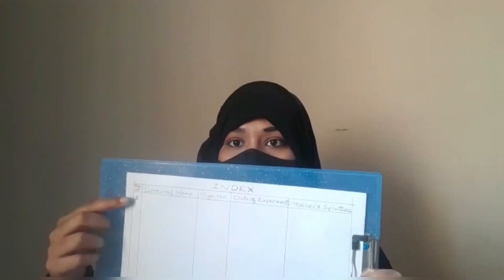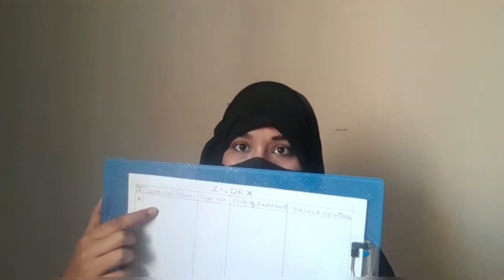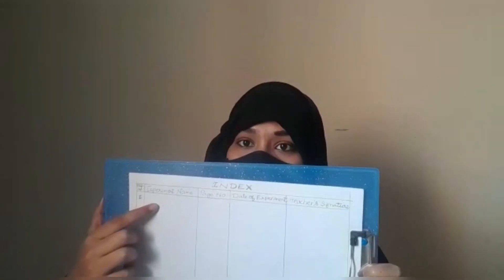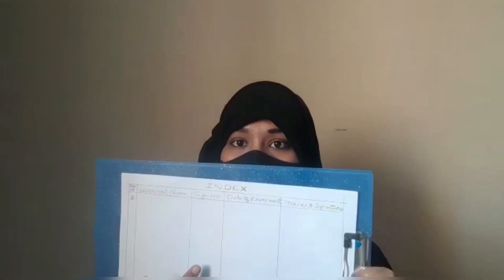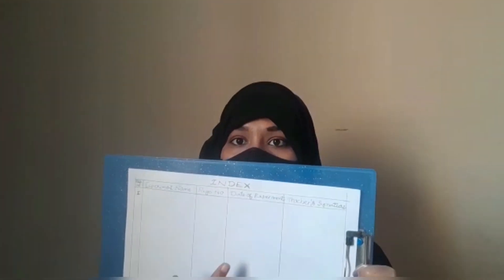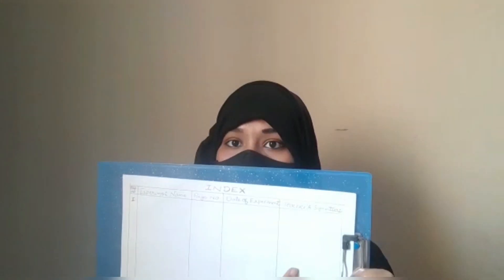How to Write ✍ Inter Zoology Record ??? AP and TS/Very Useful ... Subscribe to I am a teacher ...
Inter Practicals.  how to Write ✍ zoology record? Explained by a senior faculty.  leave your doubts in the comment box.